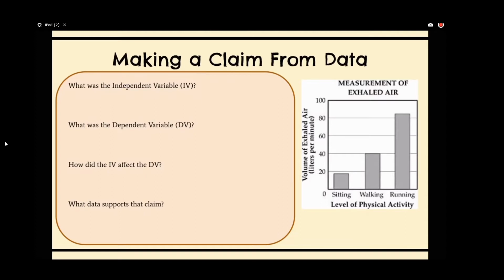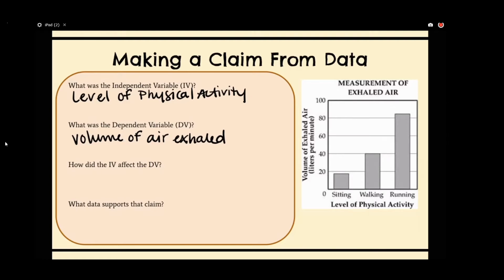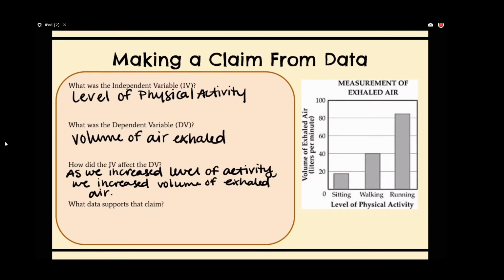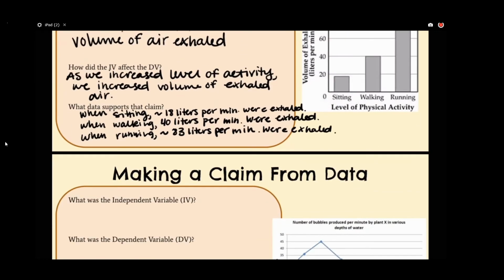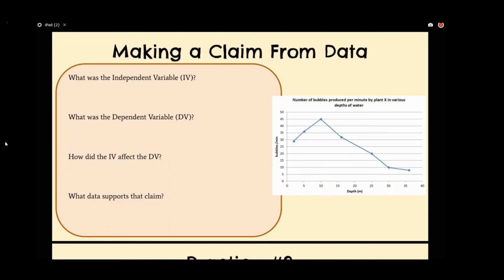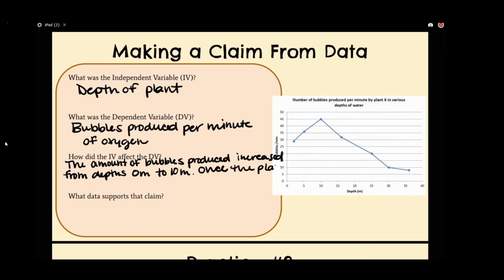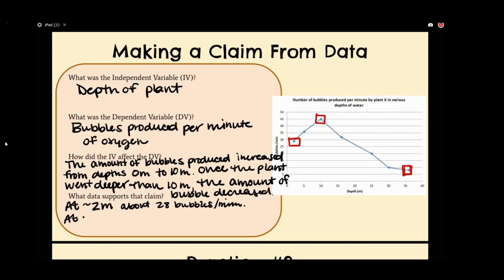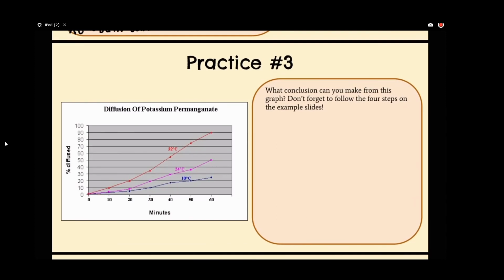Introduction to Graphing Part 2